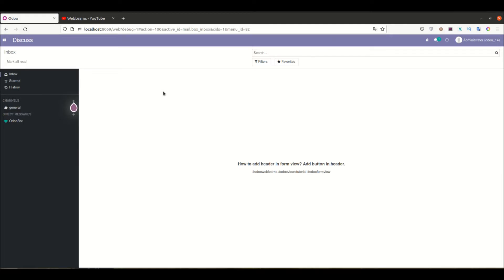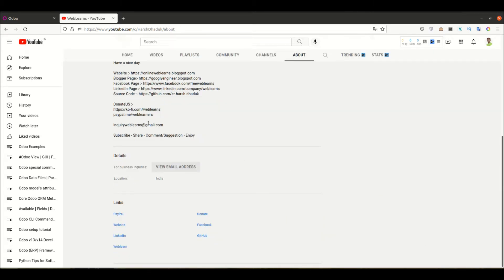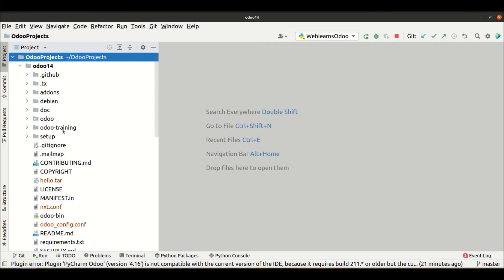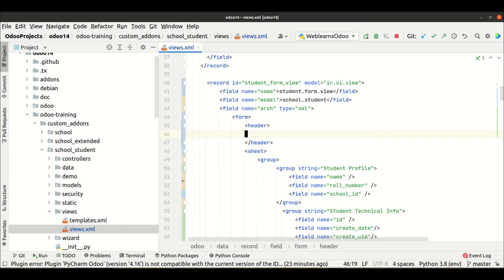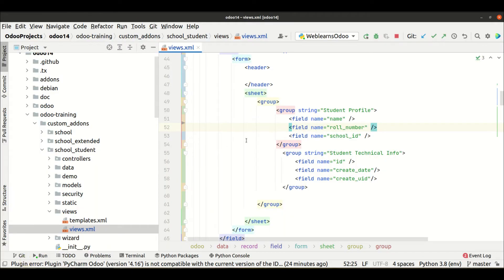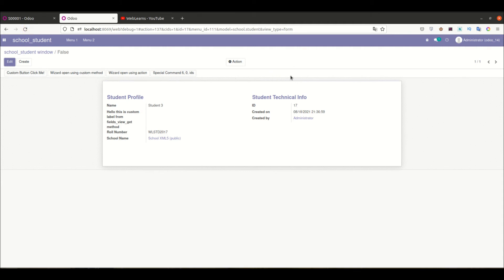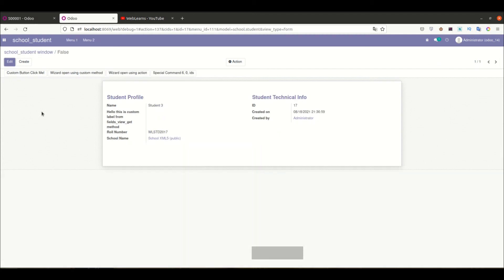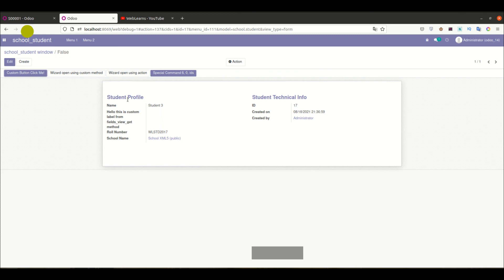How to add header in form view, Add button in header view odoo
How to add header in the form view Odoo, header view in form view, header body part in form view. Please check till end of  this discussion.

In case you missed previous discuss about sheet and tag in form view please check below link.